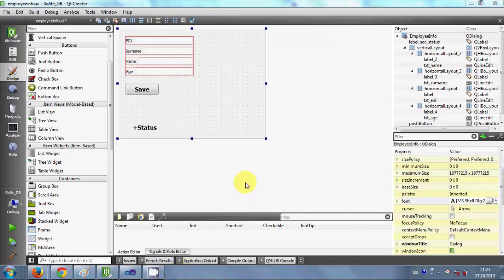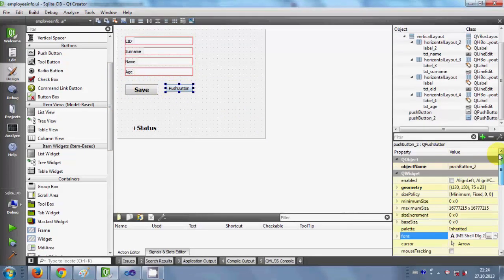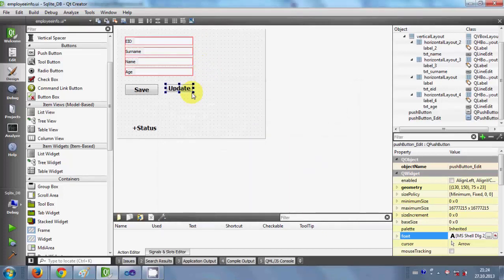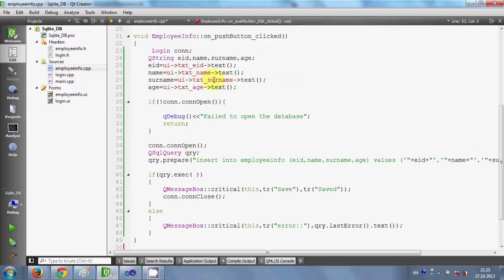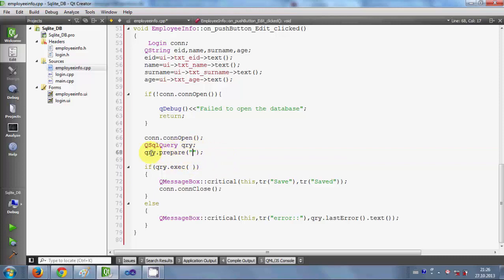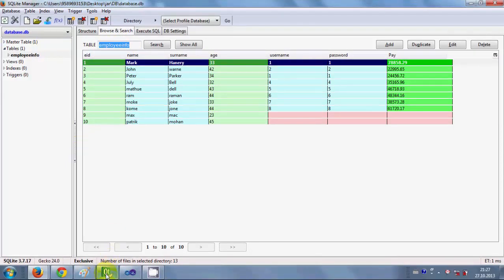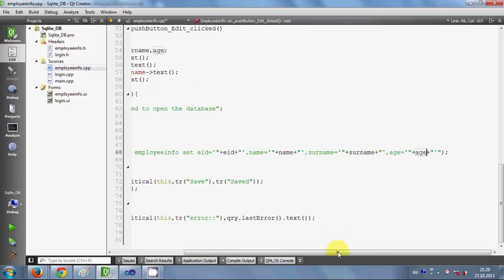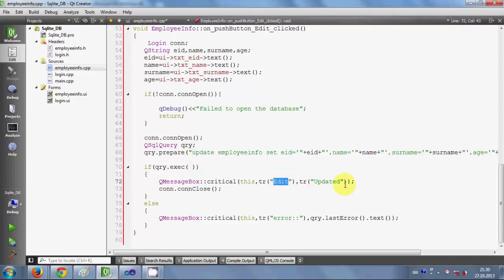QT C++ GUI Tutorial - Edit / Update a data from SqLite Database with pushbutton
How to update/edit data using QT C++ GUI SQlite
Update the data in a database QT C++ GUI SQlite
edit data in mysql database Visual QT C++ GUI SQlite
Update a MySQL database field data with QT C++ GUI SQlite
select,edit,delete,update data in datagridview control QT C++ GUI SQlite
How To Update a SQL Server Database by Using
How to use a ComboBox control to edit data QT C++ GUI
How to Edit Data QT C++ GUI SQlite
Update and Delete data in database  QT C++ GUI mysql
Tutorial how to how can I QT C++ GUI sql server